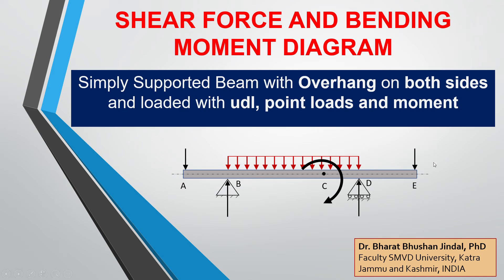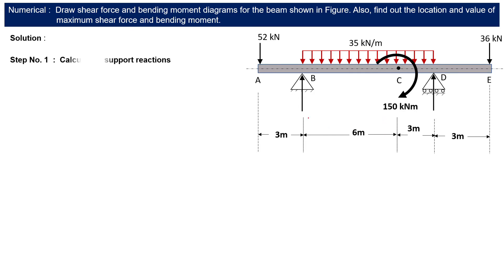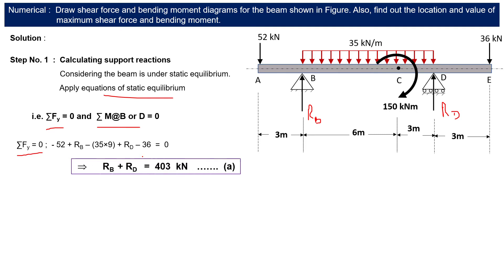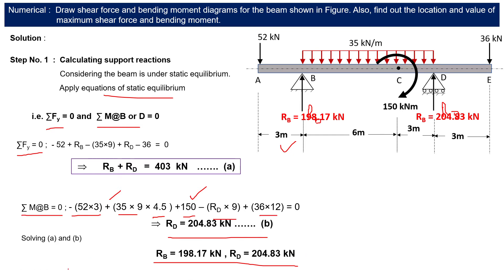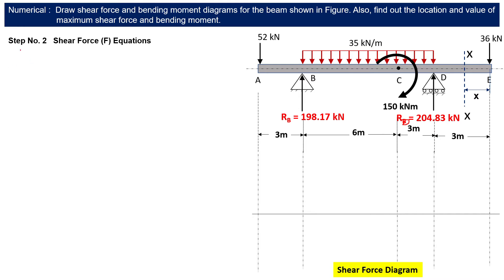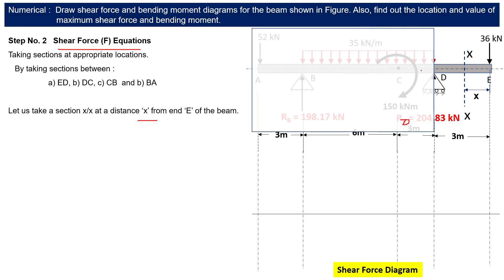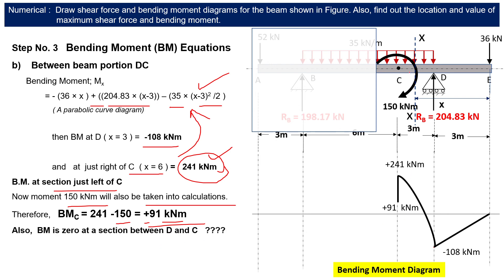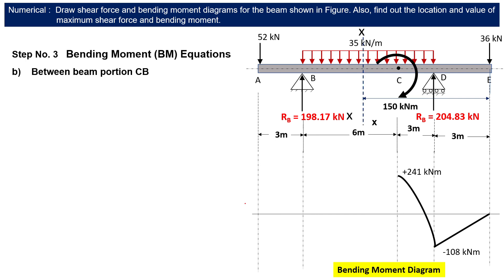Shear Force and Bending Moment Diagram for overhanging beam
Current lecture covers :

A solved numerical problem of a simply_supported_beam with overhangs on both side.
Beam is loaded with two concentrated loads at free ends of the overhang and with uniformaly distributed load on the whole simply supported portion of the beam.

Chapters :
0:00  Intro
0:34  Numerical Statement
1:12  Support Reactions
5:32  Shear Force Calculations
12:47 Bending Moment Calculations
16:46 Locating Zero BM
18:41 Contra-flexure